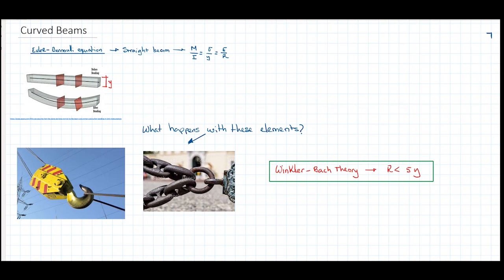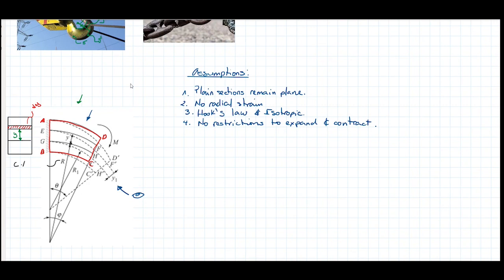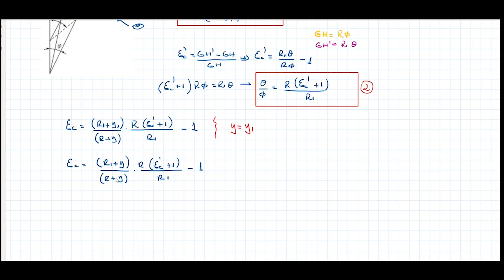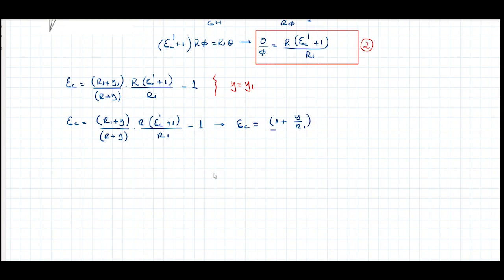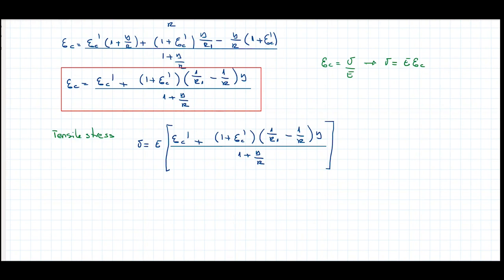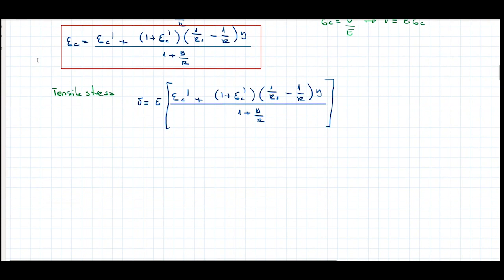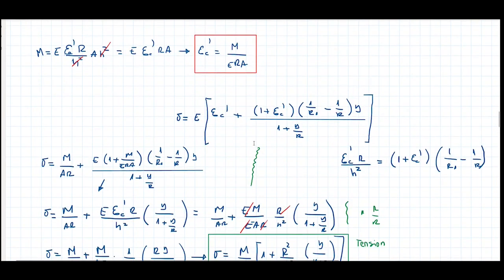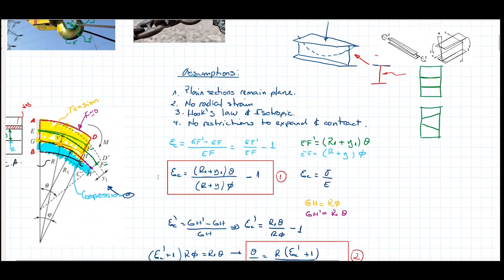Live lecture on curved beams. Stress calculation based on the Winkler-Bach Theory.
This is the recording of a live lecture on the calculation of stresses in curved beams using the Winkler - Bach theory.

The sound is a little bit faulty, but still understandable.